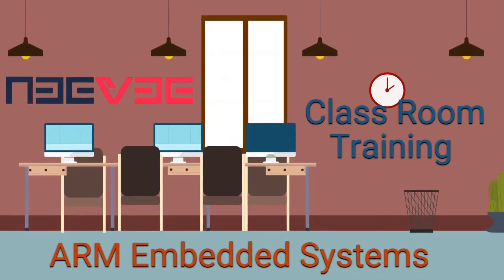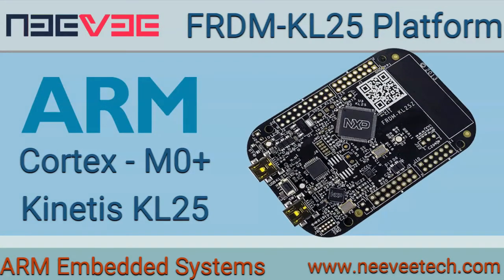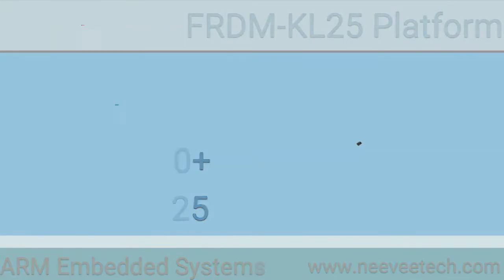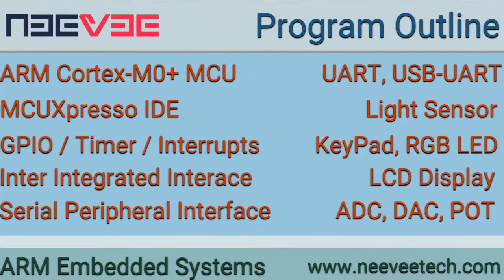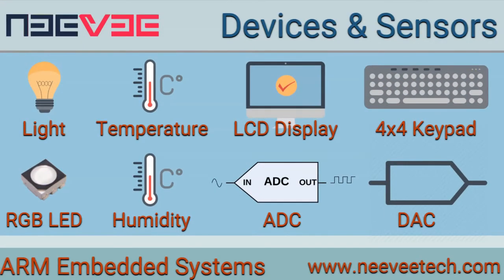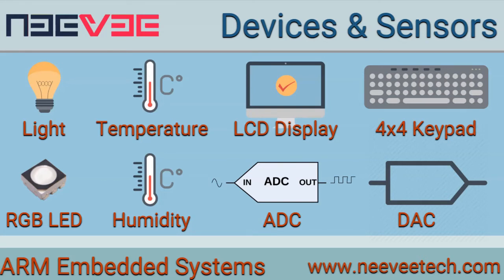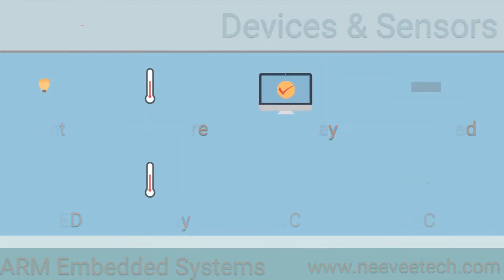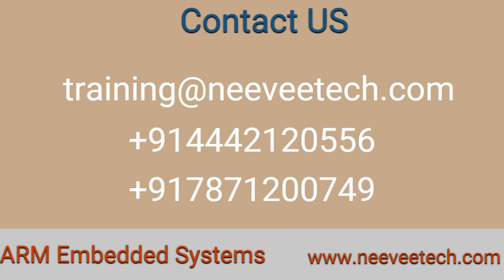ARM Embedded Firmware Development Training Program Outline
Hi. We are providing online and offline class room training on ARM Embedded Systems. Here we use an NXP's FRDM-KL25 Development kit, based on Kinetis KL25 Microcontroller, featured with ARM Cortex-M0 processor. Training focuses on ARM Embedded firmware development using MCUXpresso IDE. Here we begin with ARM Cortex-M0+ MCU Architecture, Kinetis KL25 Microcontroller and it various peripheral interfaces like General Purpose Input Output, Timers, Interrupt handling, Inter Integrated Circuit interface, Serial Peripheral Interface, Universal Asynchronous Receiver Transmitter Interface. Then we also develop device drivers for various peripherals like RGB LED, Temperature and Humidity sensor, Light Sensor, Keypad, LCD Display, Analog to Digital Convertor, Digital to Analog Convertor, potentiometers & etc. Then we dig to develop an complete integrated firmware with all the device driver. This course targets the beginner to get start and to take deep dive into ARM Embedded Firmware Development.